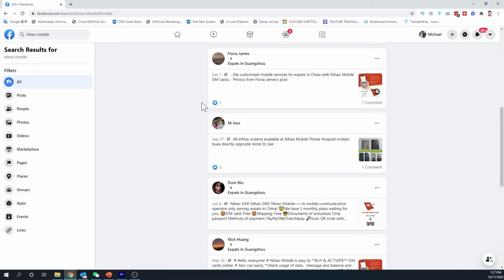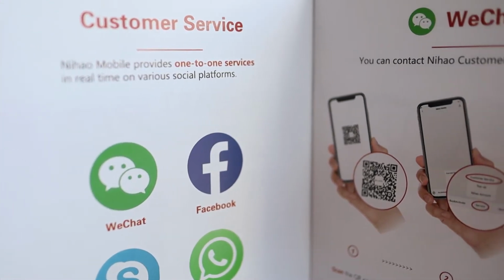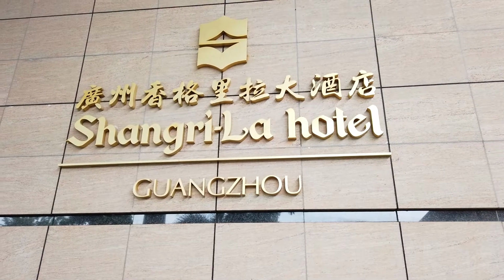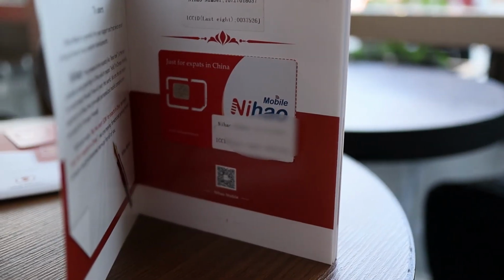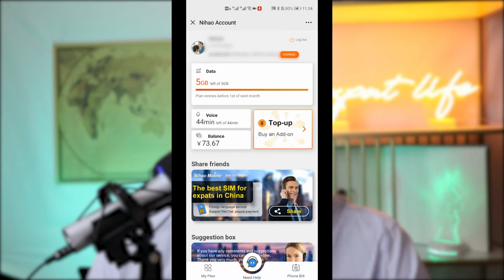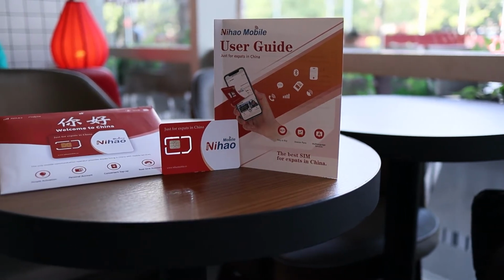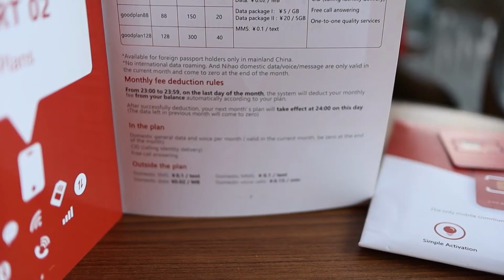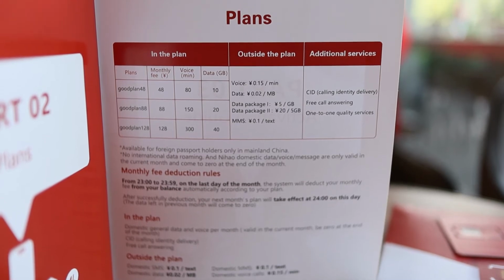How to get a Chinese SIM Card in ENGLISH!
It is ABOUT time a company stepped up their game for foreigners in China. Not only do they have the easiest method of applying for a Chinese sim card, but they can also mail it to you if you are stuck in quarantine while you return to China. All of their services are 100% in English as well. I have been using them for a while, and no complaints so far.

Favorite Audio Books:
4-Hour Workweek